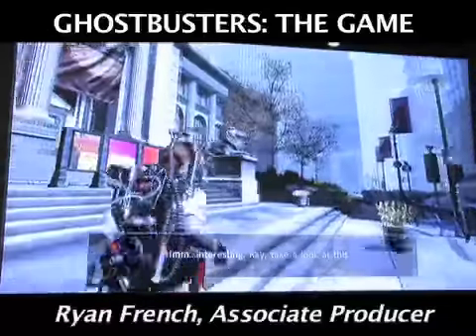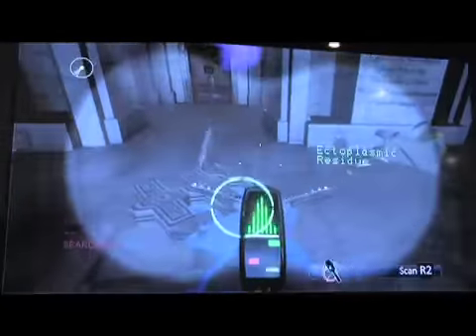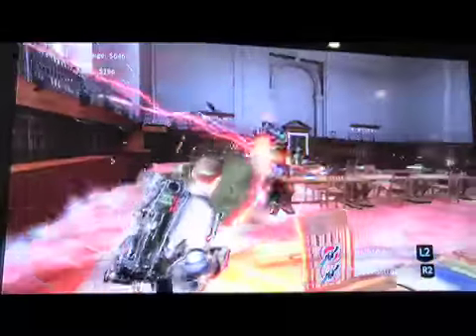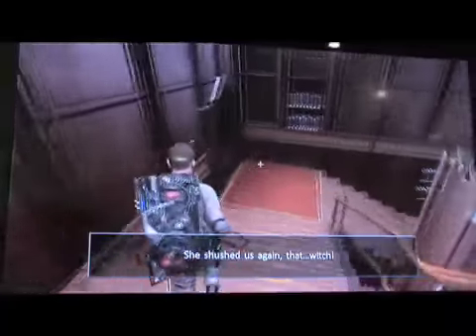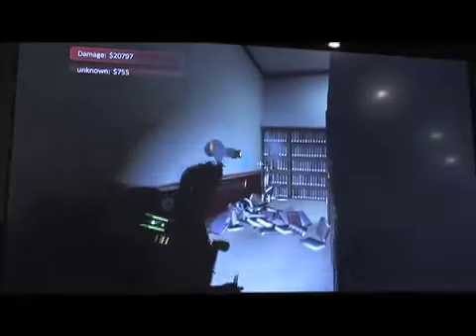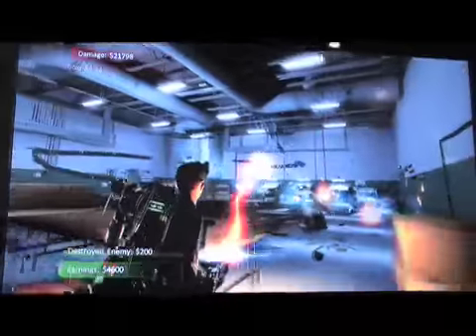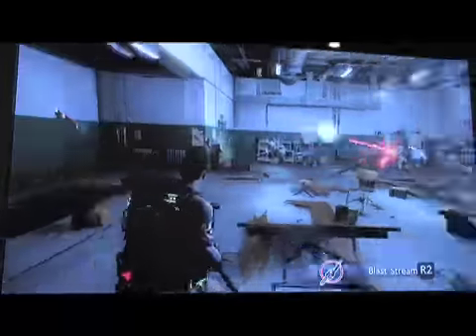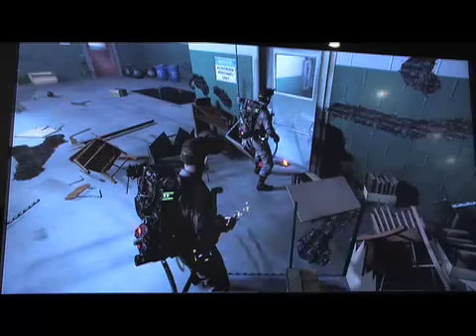Ghostbusters: The Game - Gameplay w/ Commentary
DreadCentral.com presents a level from Ghostbusters: The Game with running developer commentary. Filmed at Comic Con 2008.

And fuck Activision for not putting this out.